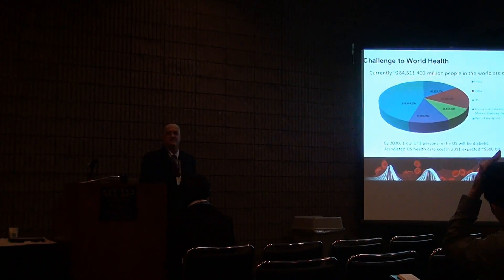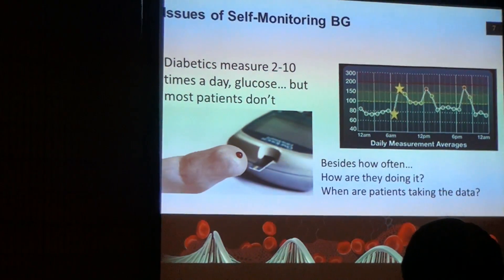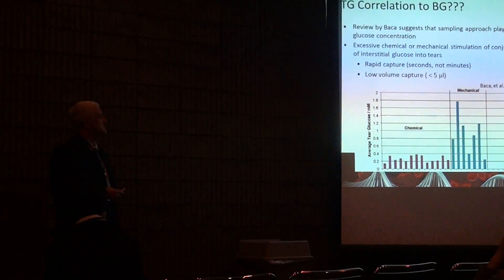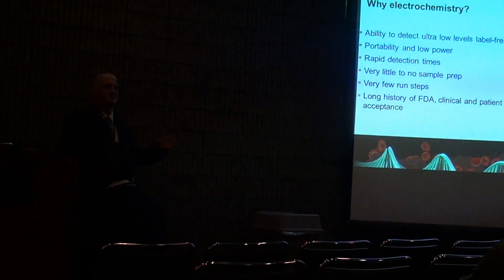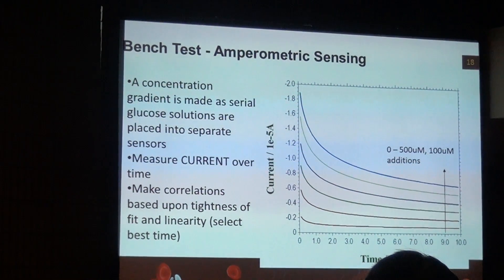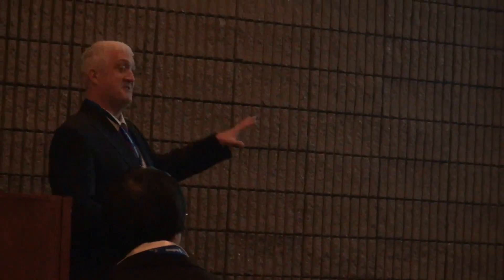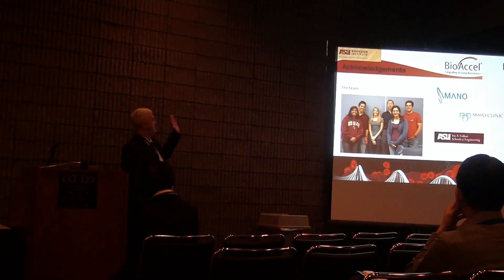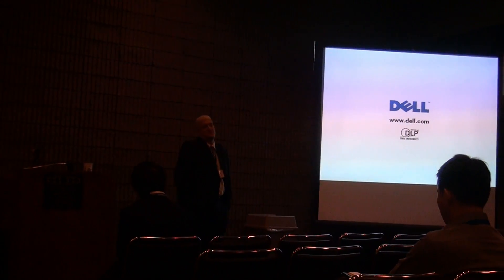Touch Tear Glucose Sensor